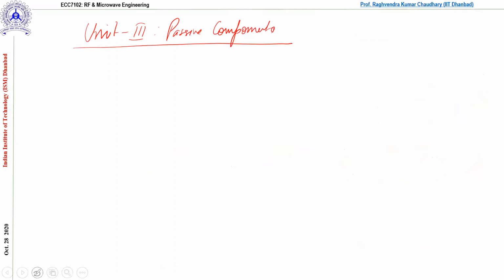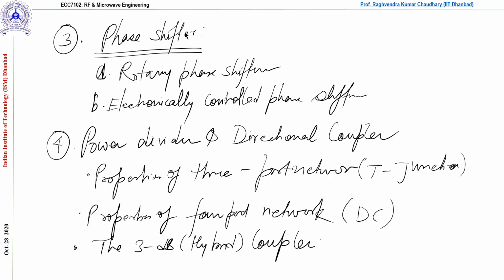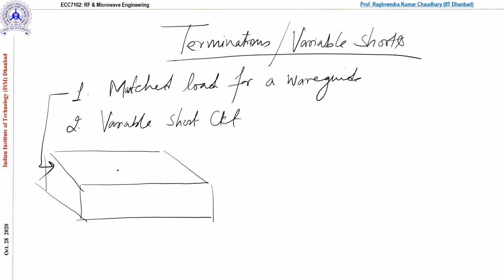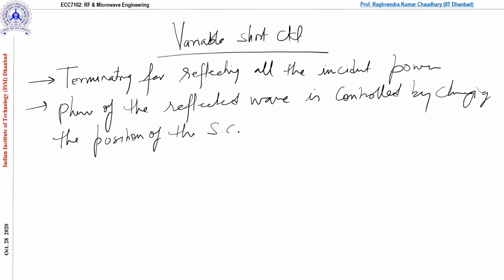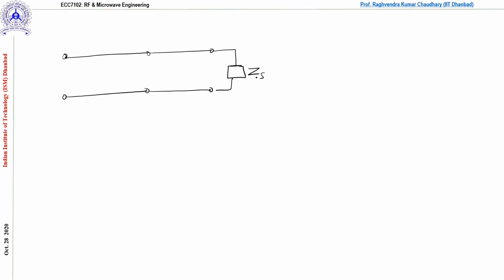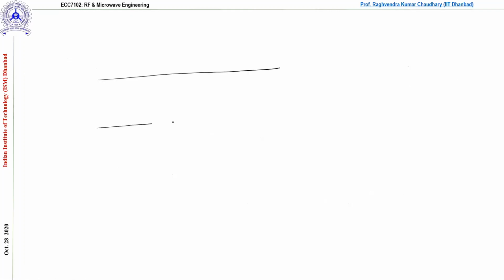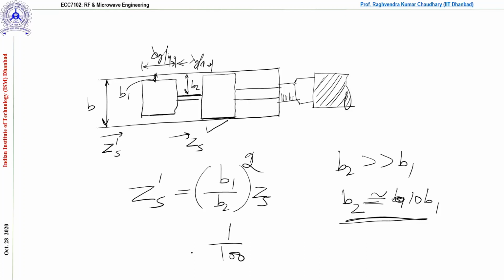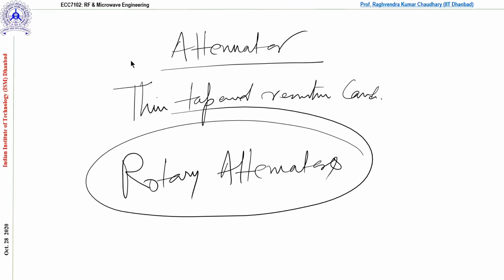Lecture ECC-17102: Microwave Passive Components (Part - I)